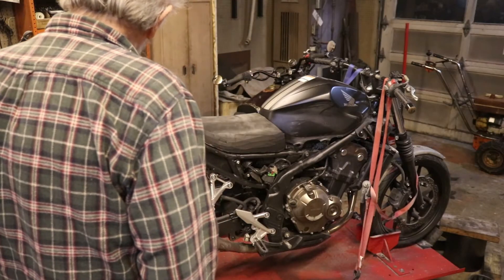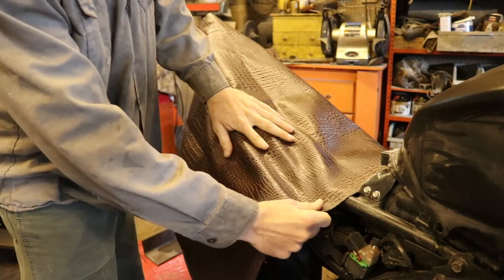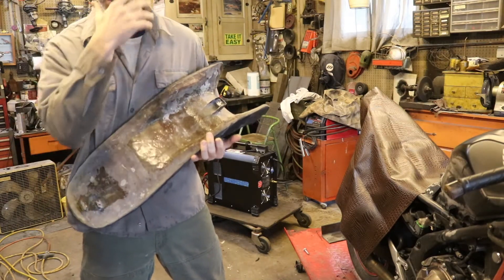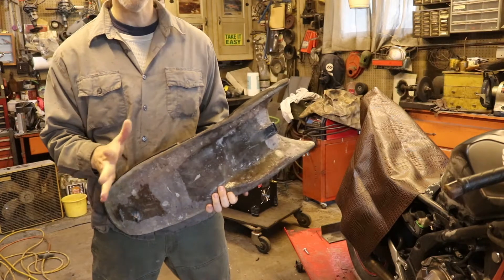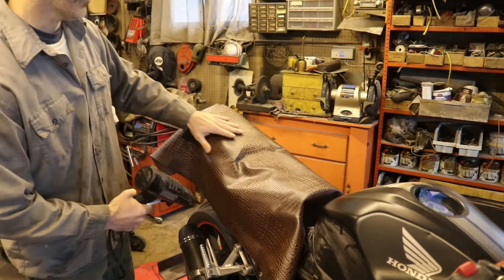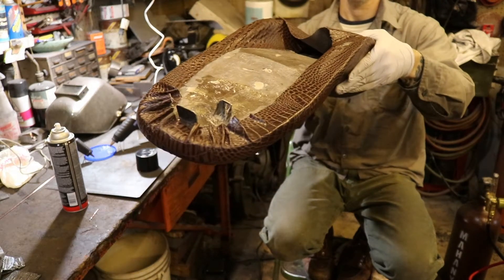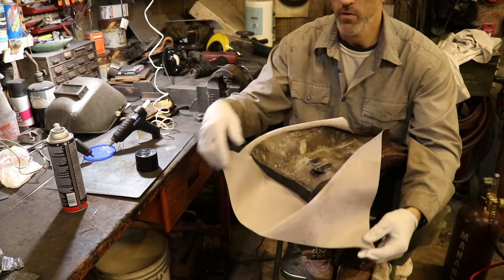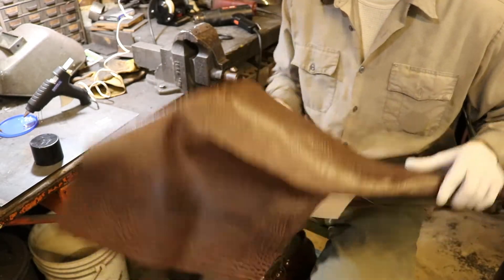Vinyl Motorcycle Seat Cover on Fiberglass Pan | E13 - Custom CB500F Build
IN THIS EPISODE We go crazy with some vinyl crocodile fabric, a heat gun, and some adhesive to make a silly and fun custom motorcycle seat.

IN THIS BUILD SERIES We bought a wrecked salvage title motorcycle from Copart and are rebuilding it into a custom scrambler style bike. We'll explore the costs, the time, and the process of such an endeavor. Join us in exploring another cheap (I hope) way of acquiring motorcycles!

I hope it was useful. Below are links to the parts and tools (or types of tools) I used in this video.

TOOLS
Heat gun
Glue gun

PARTS
Marine vinyl crocodile